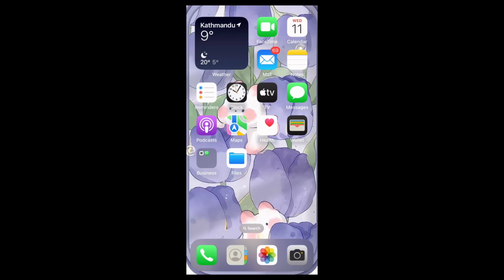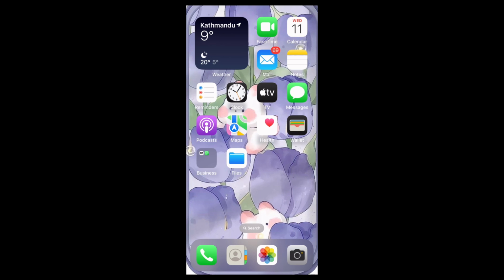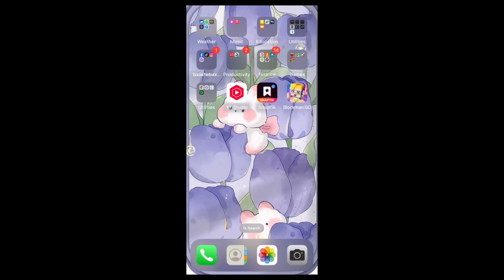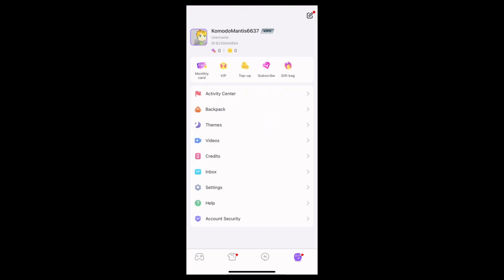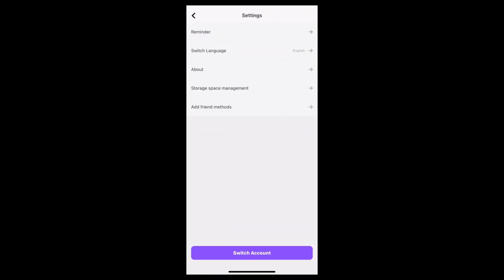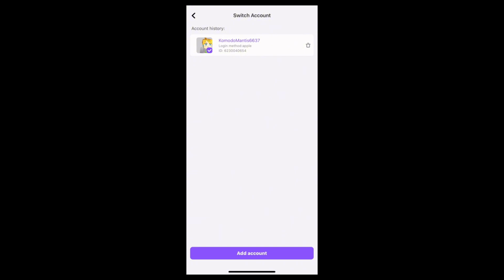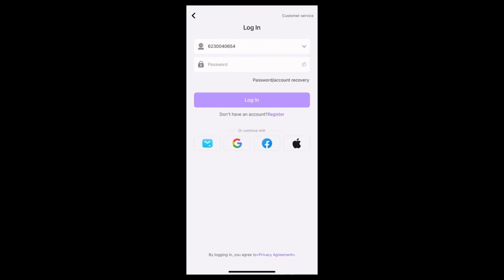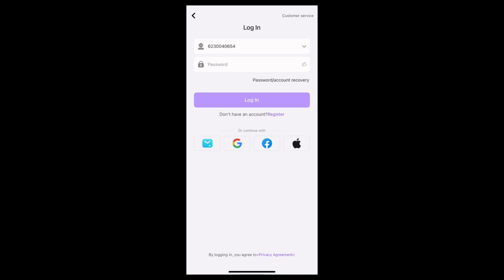How to Switch Accounts in Blockman Go 2024?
Learn how to seamlessly switch between accounts in Blockman Go! 🎮 Whether you're managing multiple accounts or just exploring new gameplay, this step-by-step tutorial will guide you through the process quickly and easily.